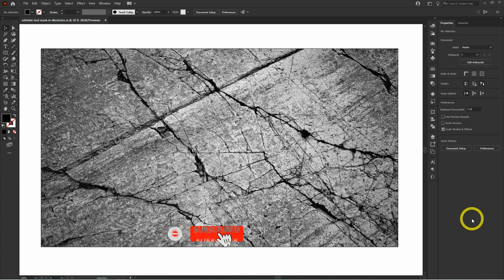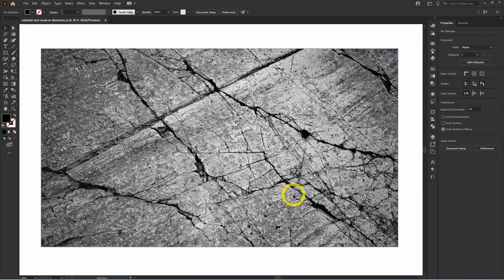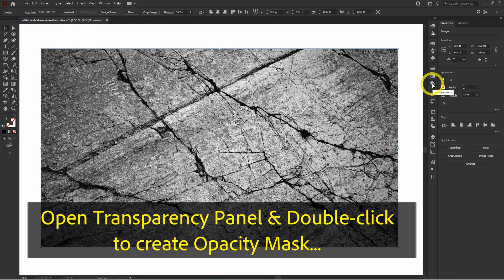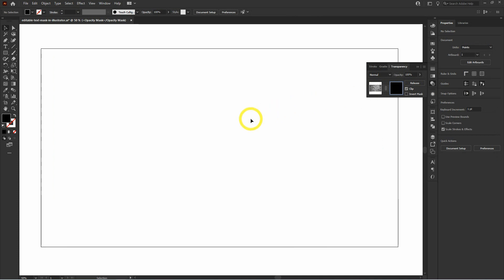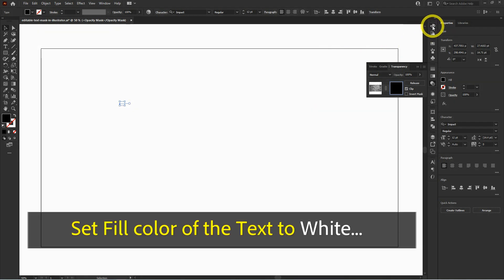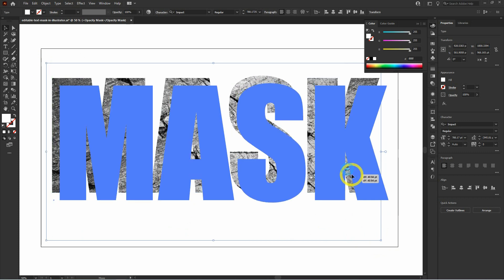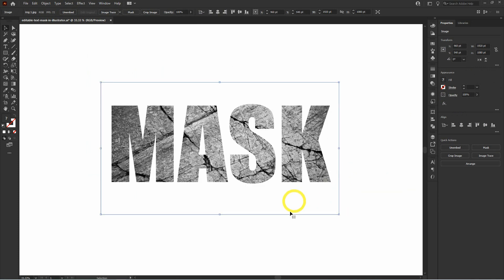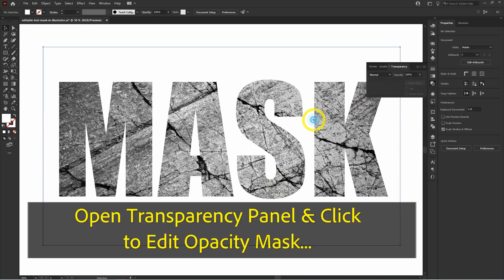How to Create Editable Text Mask in Adobe Illustrator | Tutorial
Create an Editable Text Mask in Adobe Illustrator by masking any raster image in an EDITABLE TEXT without converting the text into outline. In this new method, there is no use of clipping mask and you can edit your text anytime and change the fonts too.

Download creative graphic design resources